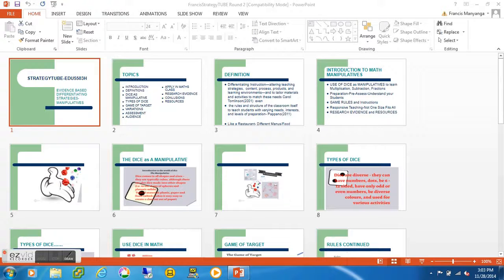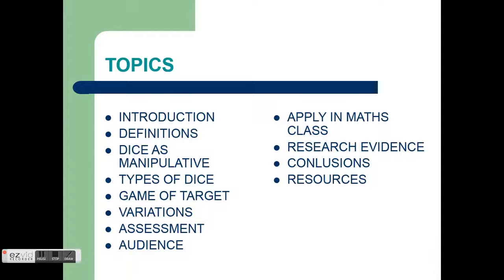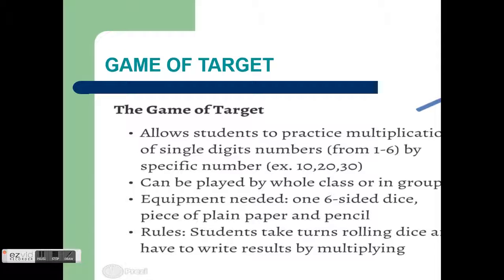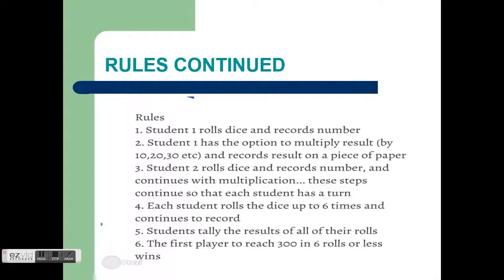francisStrageyTUBE Round 2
Using Manipulatives in Differentiating Instructions